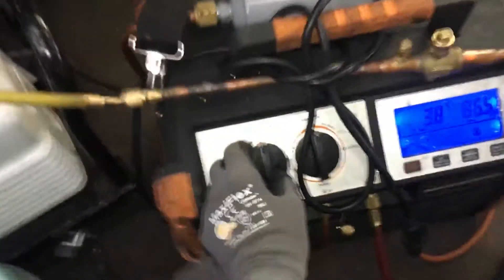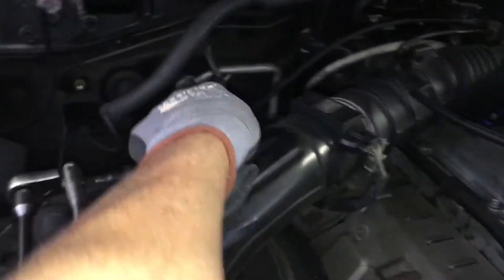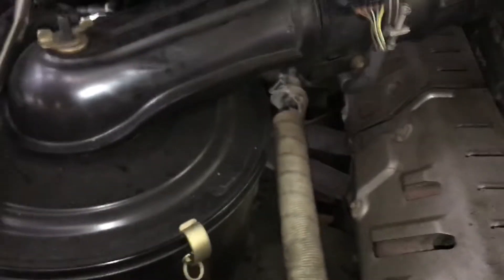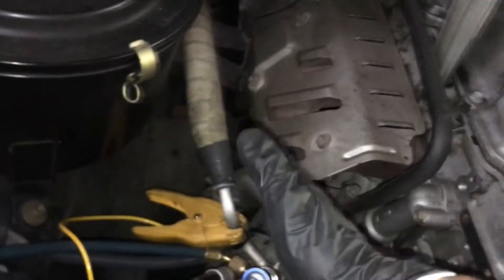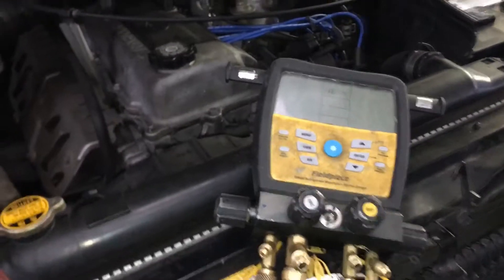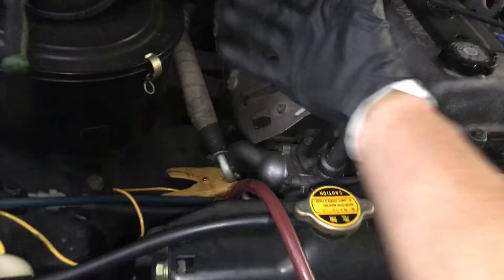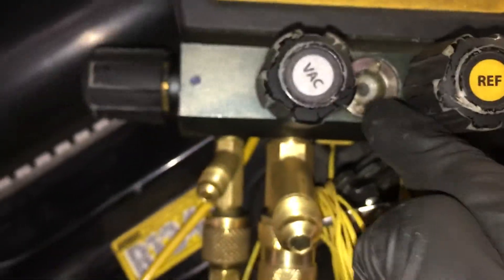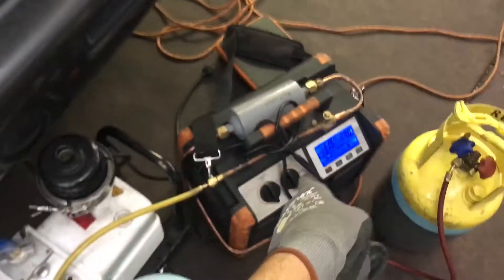Pt:2 AC suction hose collapsed, recovery machine is giving me clues for diagnosis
When the air-conditioning was running and it was at five psi at the suction port on the compressor past the collapsed suction hose there was no temperature drop from one side of the hose to the other side either by using my hand sensing it or using a temperature clamp on meter